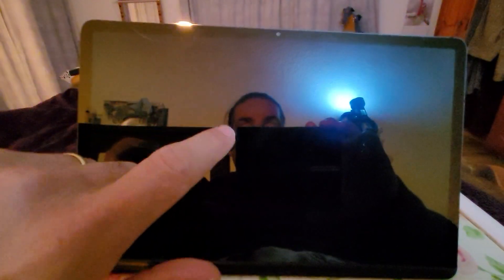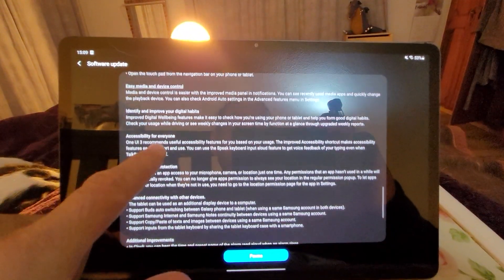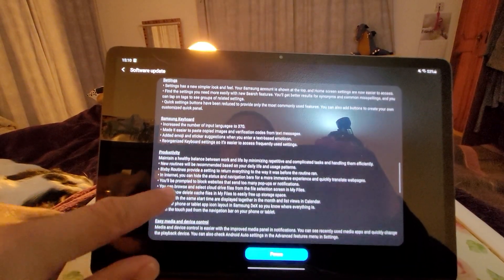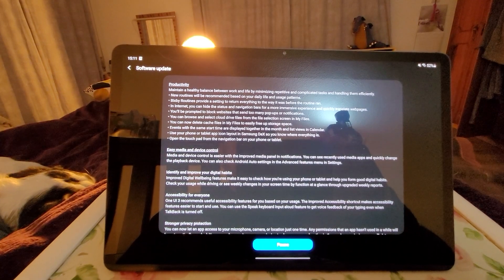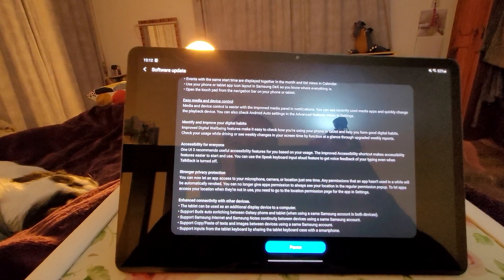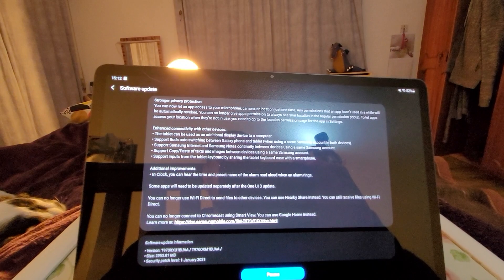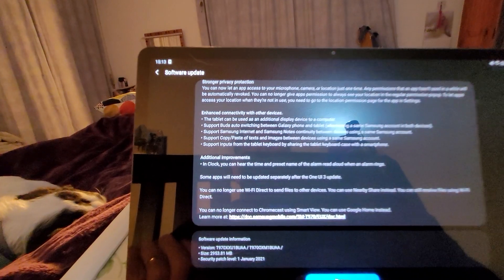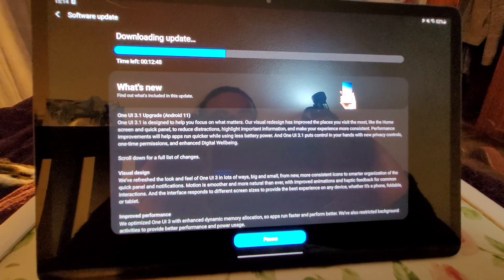Samsung galaxy tab s7 plus one ui 3.1 software update!